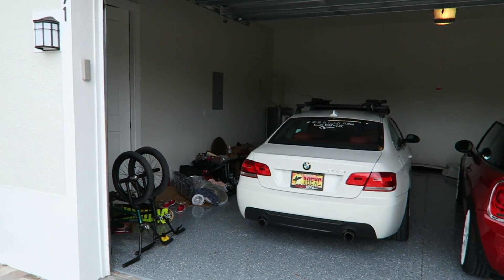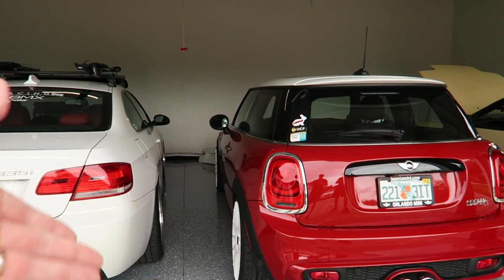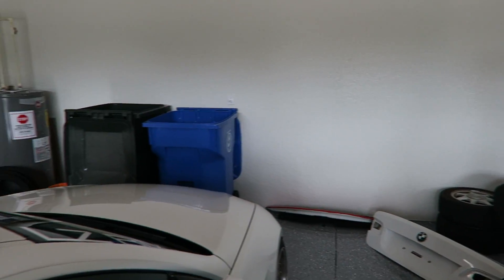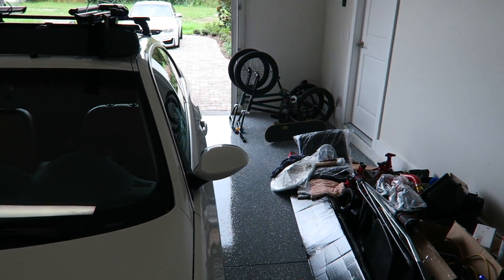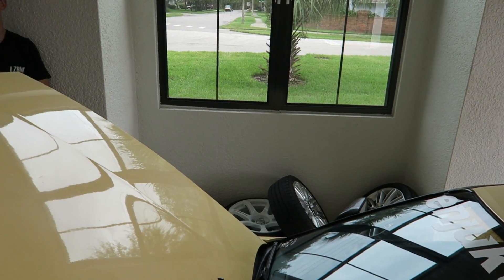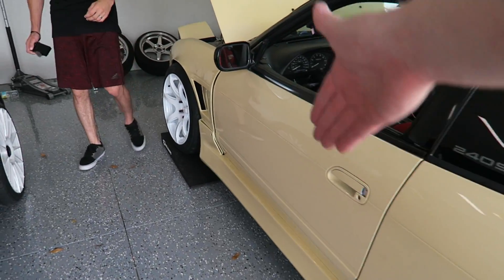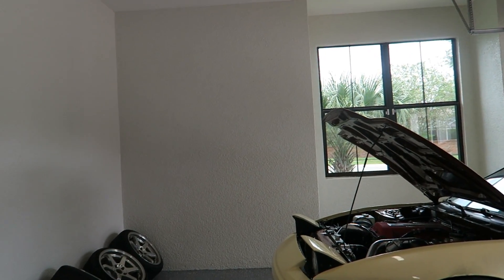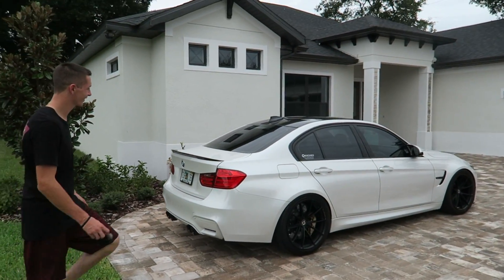Designing Adam LZ's Garage: Video 1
I stopped by Adam's house to get a feel for what we need to put his garage to dial it in.

Everything Else I Use That We Don't Have At OG: